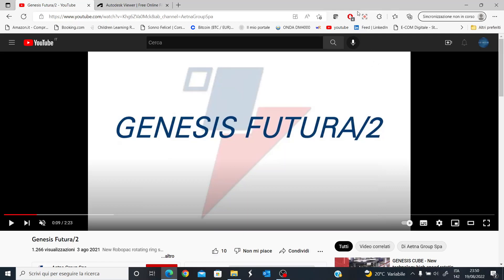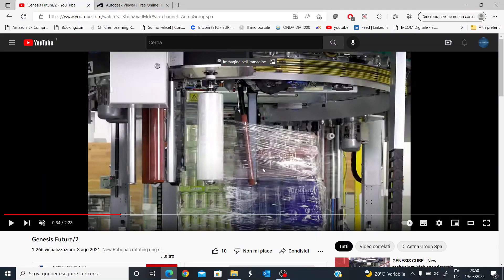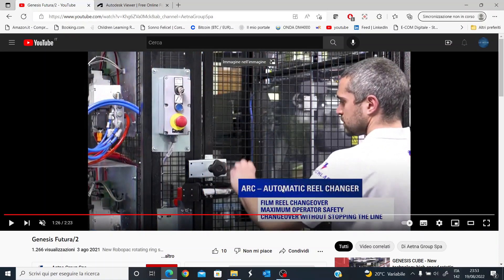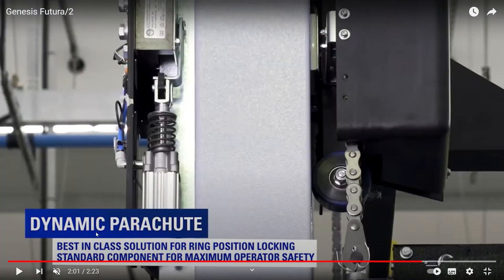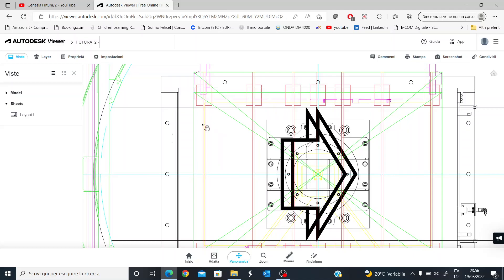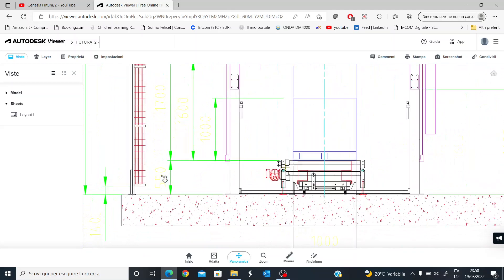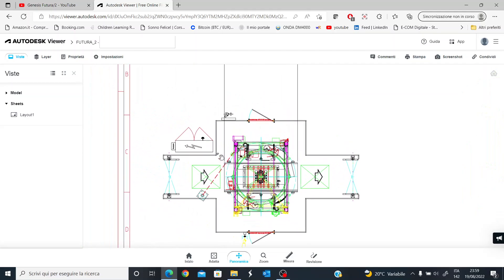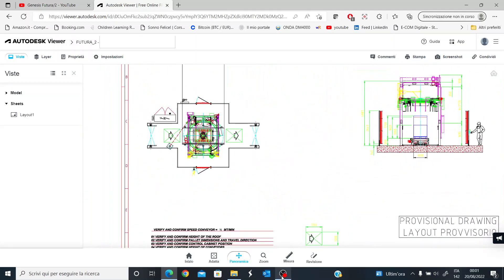An engineer who loves physics and works with packaging machines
In this video I give a simple overview on what I do as an engineer. I don't use math and physics in my everyday job, but I use CAD, speak with customers, I manage projects, consult the technical and production departments. It's a mix between a technical job and a sales job, even if my degree and PhD are related to the mechanical engineering branch.